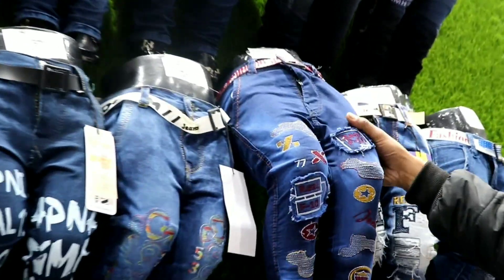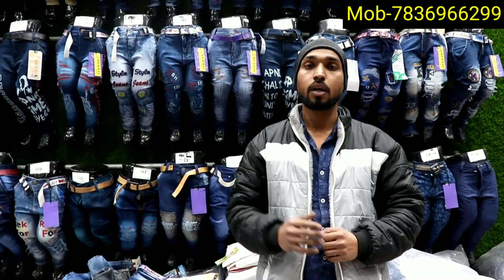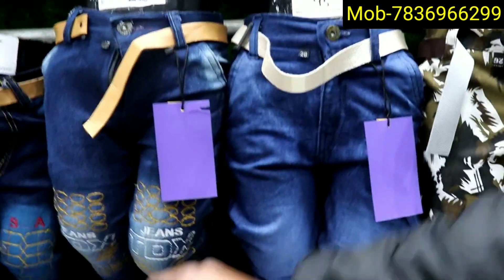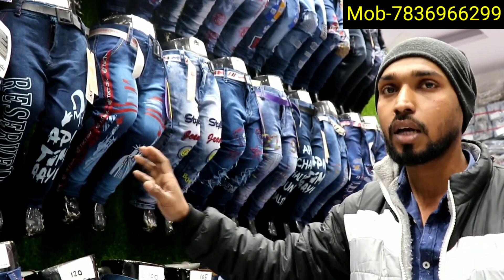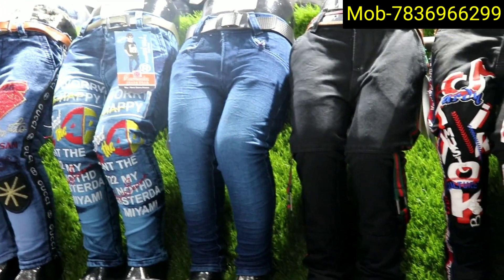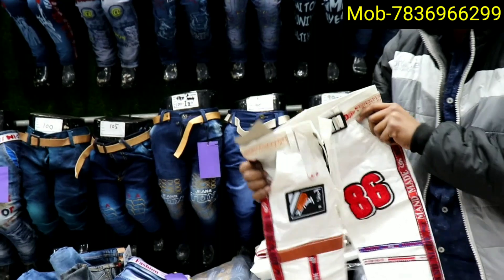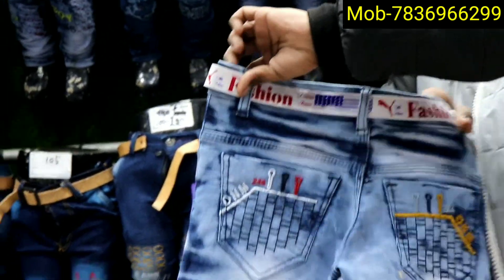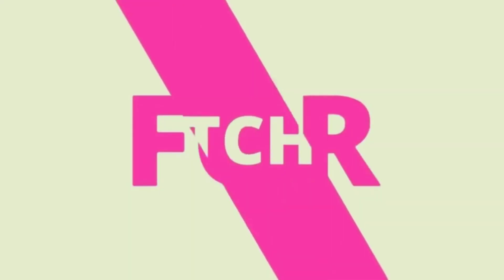ब्रांडेड जीन्स ख़रीदे रद्दि के भाव मे | JEANS MANUFACTURER IN DELHI | BRANDED JEANS WHOLESALE MARKET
SHOP NAME - VIVAAN GARMENTS

ADDRESS-IX/7457, GURUDWARA GALI, NEAR ICICI BANK ATM ,KAILASH NAGAR, GANDHI NAGAR DELHI-110031

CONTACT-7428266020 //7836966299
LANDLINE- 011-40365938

Amit Rohilla Vlogs :--

Keep Love & Support :-

Thnku 🙏🙏🙏